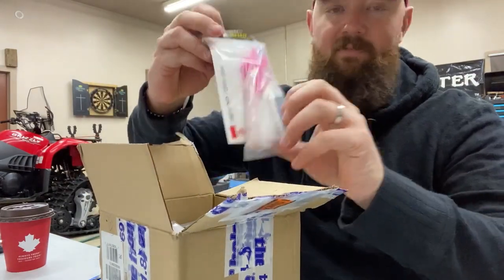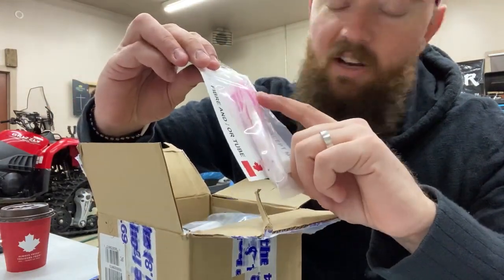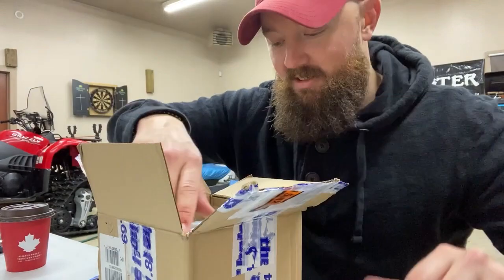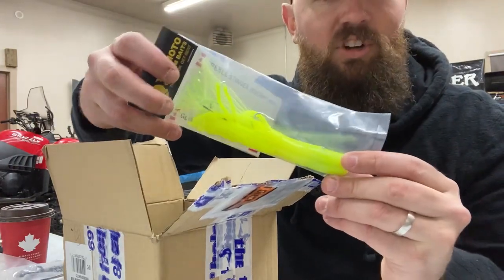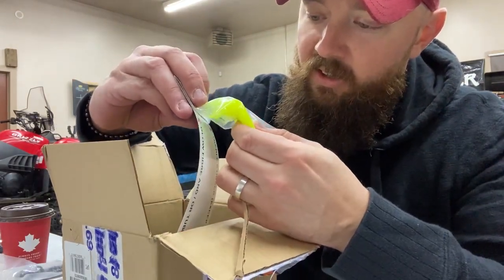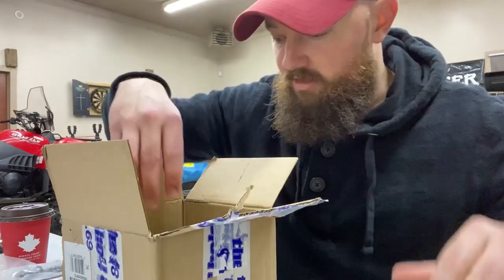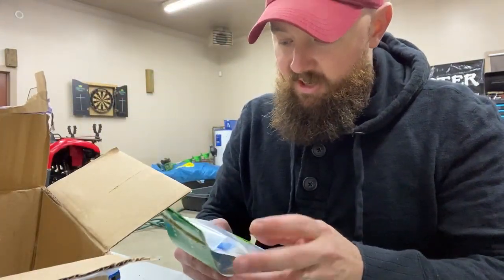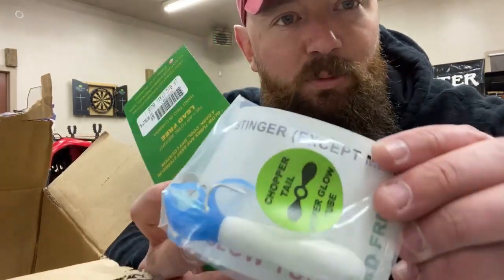T. C. Moto Custom Baits - Unboxing Feb. 2020 - Lake Temagami Prep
Hey guys, hope you had a great week! The weather where we are has finally cooled a bit, so lets hope it sticks around to keep some ice to fish!

We are packing and planning for our next on ice adventure which is Feb 21st-23rd. Lake Temagami is located in Northeastern Ontario and it's roughly a 6 hour drive from us down in Southern Ontario.

We will be staying in the ice bungalows with Great Spirit Lodge. No one in the group has ever stayed in an ice bungalow or fished Temagami, so this will be a trip full of firsts.

In this video, Craig runs through a quick show and tell with some of the exciting new tubes we ordered. Let's hope this fish think they look as good as we do! This lake holds a mixed bag of species, but the ones we are hoping to meet face to face are Walleye, Lake Trout, White Fish and Burbot.

Keep your eyes peeled for some footage from our trip. Hopefully we can show you something with fins! (or at the very least, we will show off the scenery)

Cheers!